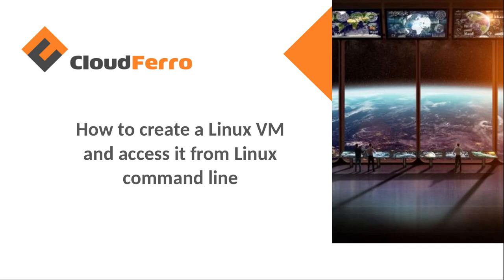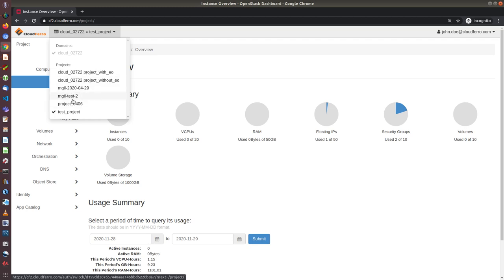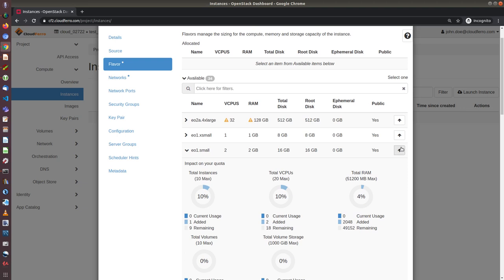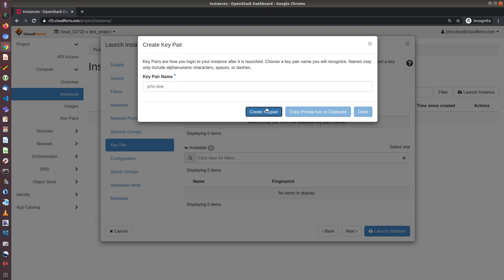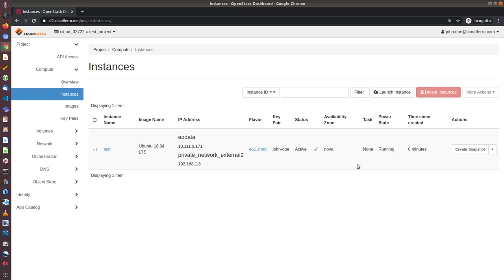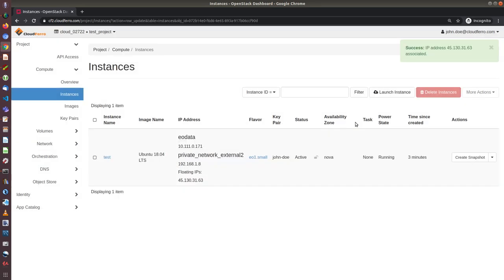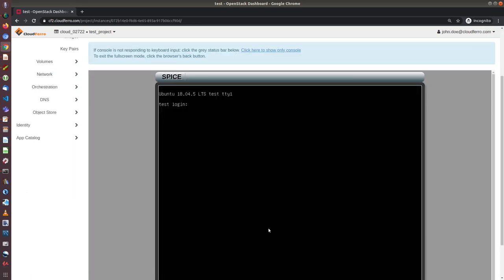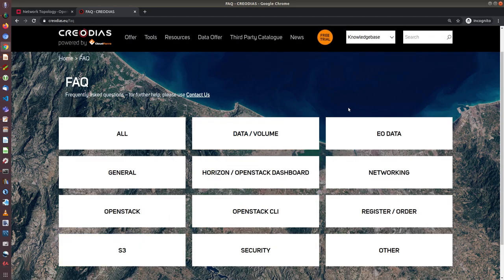CloudFerro tutorial: How to create a Linux VM and access it from Linux command line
The tutorial is dedicated to the all users who need to use virtual resources, especially those who wish to process satellite data.

From the tutorial you will learn:
- how to create an Ubuntu virtual machine in CREODIAS IaaS and connect to it from Ubuntu desktop
- how to attach Floating IP, security groups
- how to create ssh key pair
- how to connect to your VM from the internet browser
- how to access satellite data from the VM (EODATA)

More on creodias.eu